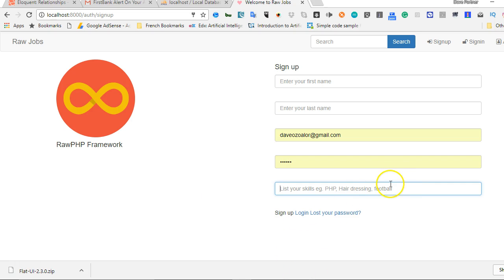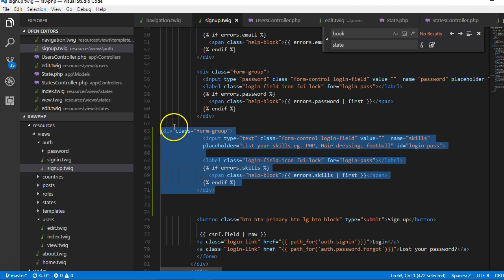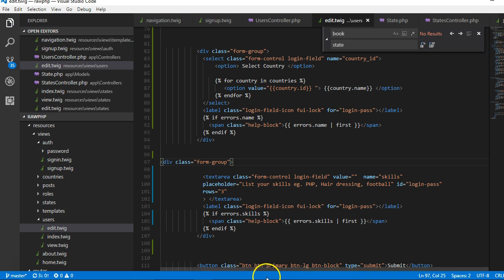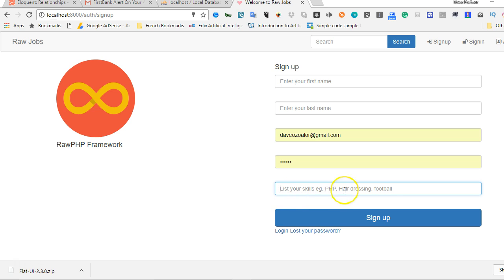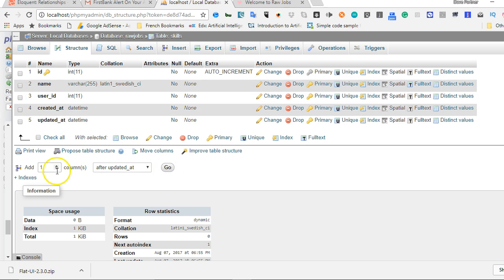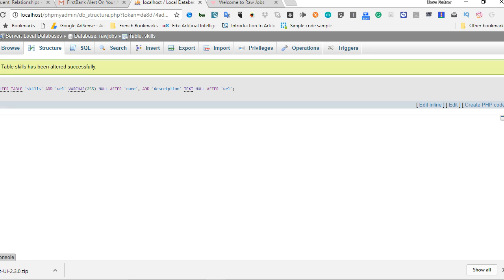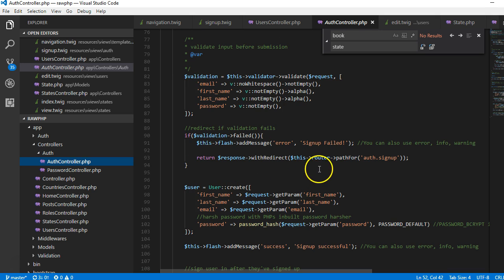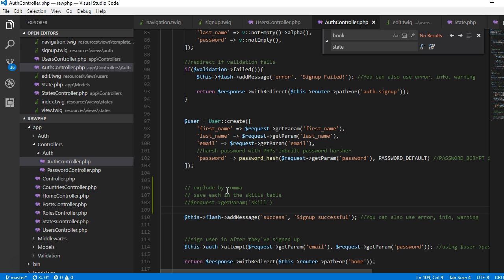Web development tutorial - recruitment portal - 34 add url and descriptions fields to skills table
This php tutorial for beignners on how to build a jobs site covers how to add extra fields to the database. In this video tutorial on how to build advanced websites using PHP frameworks, we will see how to  add url and descriptions fields to skills table
IMPORTANT LINKS: